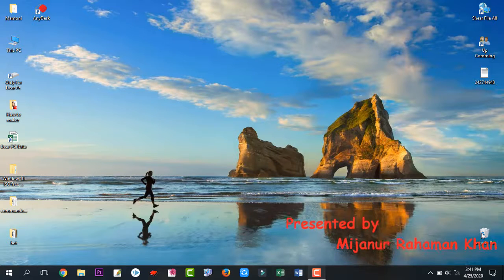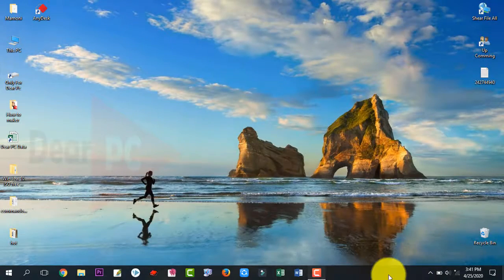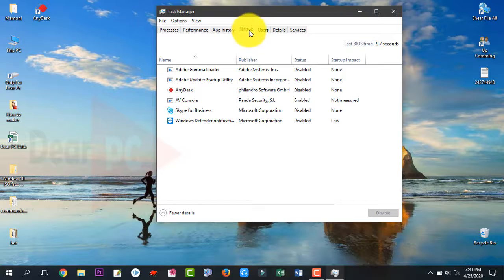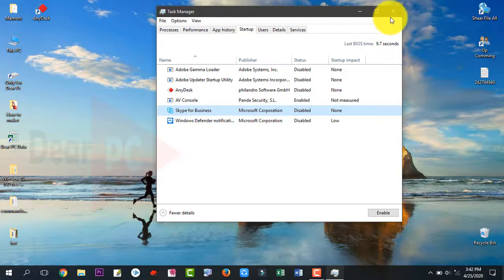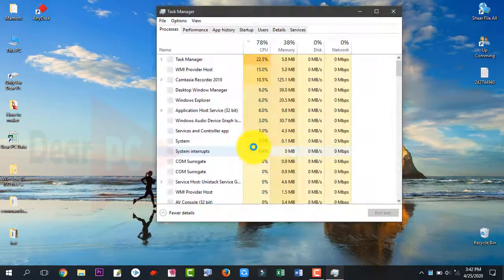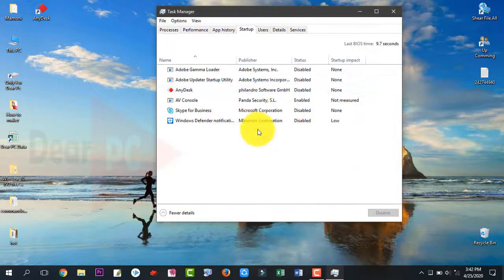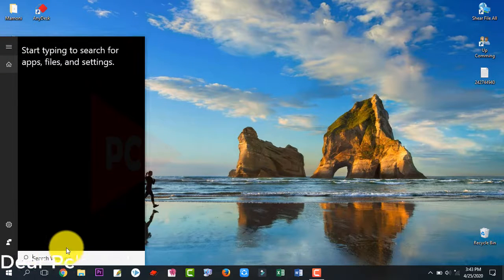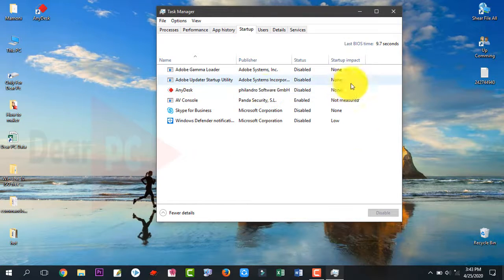How to disabled or enabled Microsoft windows 10 startup application performance?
Dear YouTube Viewers,
Dear pc is a computer supported channel. In this tutorial video I am showing how to disabled startup software performance on windows 10 computer laptop or PC. I think you will enjoy this video. If you need any kind of solution, please tell me I’ll try just for you.
If you see this video fast and last you will know as like. How to open task manager on taskbar? How open MS windows 10 computer task manager? How to open start up option on windows 10? How to open windows search panel option? Use windows search for open startup and task manager. Open task manager for customize windows 10? How to open task manager for customize startup software or apps or application. How control pc opening software apps performance? How to use windows 10 search windows? How to open startup option?
Dear Pc supports new and expert level computer, internet, science and technology related education for free, you can tell me question about your problems, request for a video, you can visit me below link for best support.
My Links
Dear PC, Support Center No Tension
Your Best Regard
Dear PC